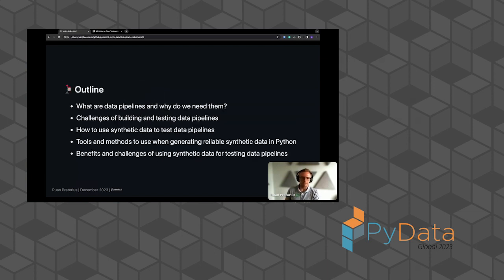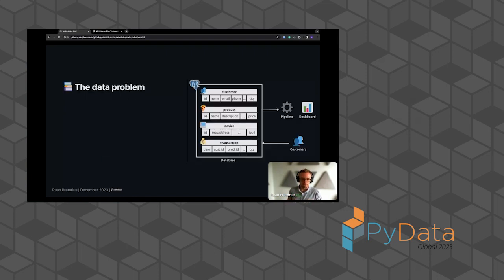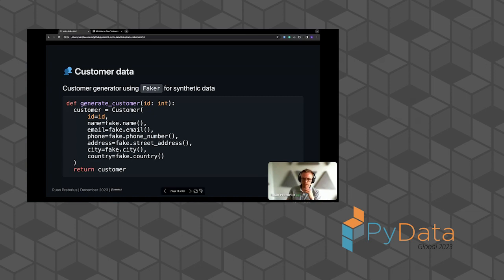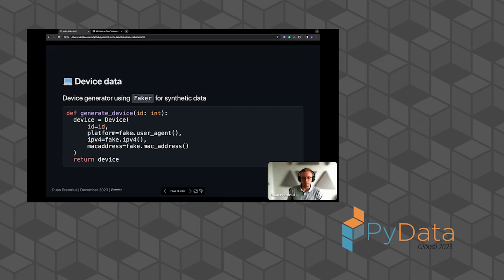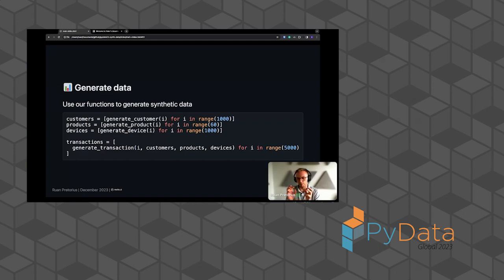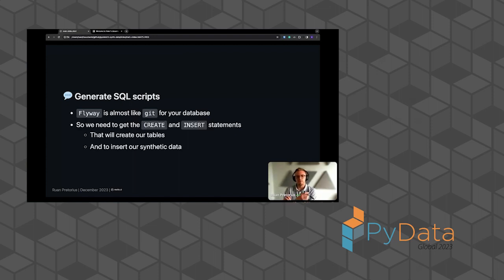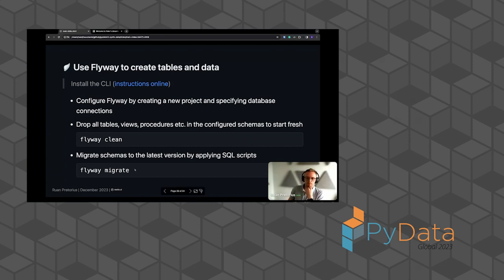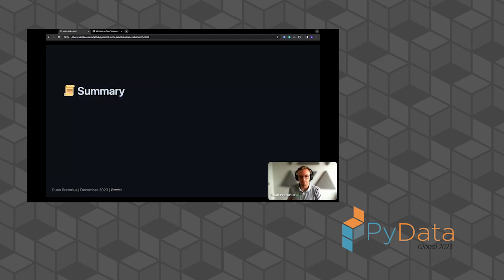Ruan Pretorius - How to build a data pipeline without data | PyData Global 2023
Data pipelines are essential for transforming, validating, and loading data from various sources into a target database or data warehouse. However, building and testing data pipelines can be challenging when the real data is not available, either due to privacy issues, technical limitations, or simply because the data is not yet collected. How can we ensure that our data pipelines are robust and reliable without having access to the actual data?

In this talk, we will share our experience of creating synthetic data to test data pipelines using Python. We will demonstrate how we used some statistical methods and Python packages such as Faker to generate realistic synthetic data for different use cases, such as customer profiles, transactions, and time series. We will also show how we used Flyway to load the synthetic data into a Postgres database and perform repeatable deployments. We will discuss the benefits and challenges of using synthetic data for testing data pipelines, as well as some best practices and tips for creating and using synthetic data effectively.

00:00 Welcome!
00:10 Help us add time stamps or captions to this video! See the description for details.